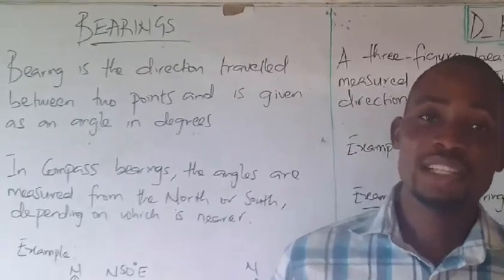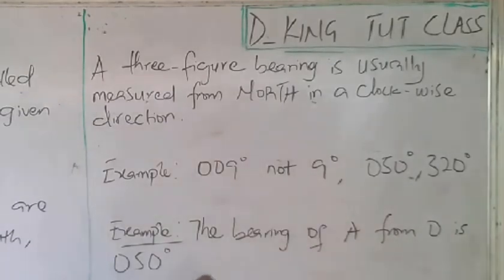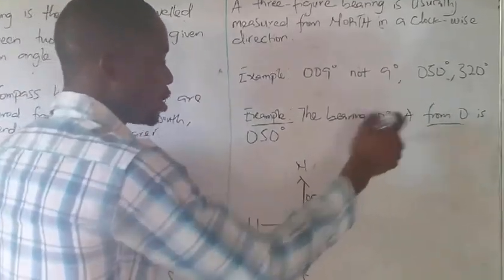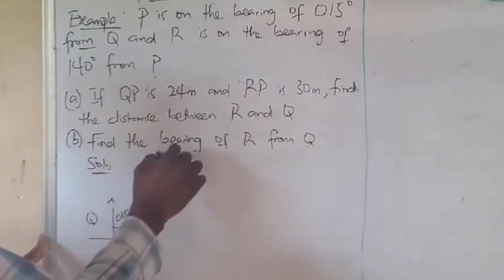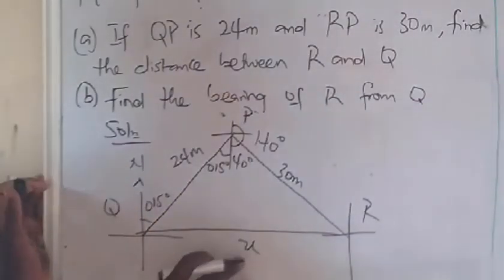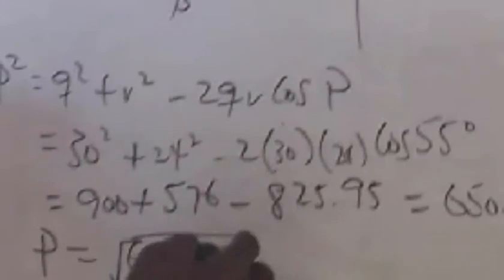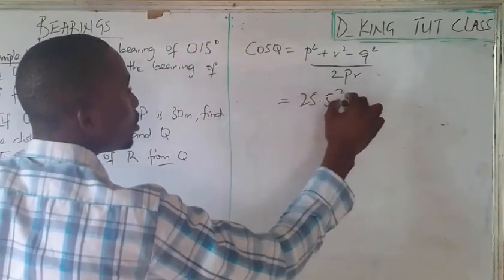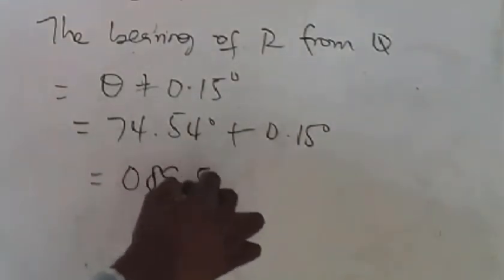HOW TO SOLVE BEARING AND DISTANCE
Maths Class (Do well to watch...!!!)